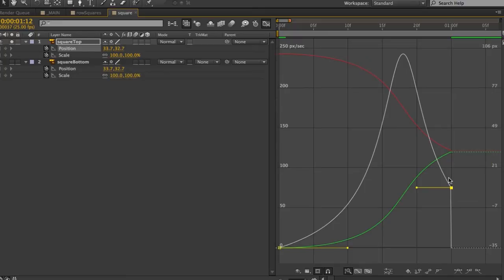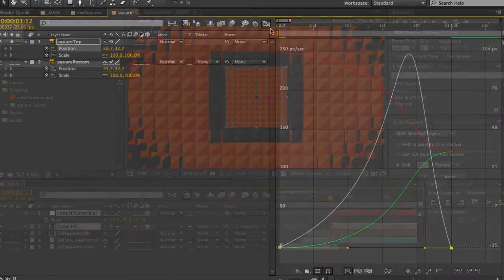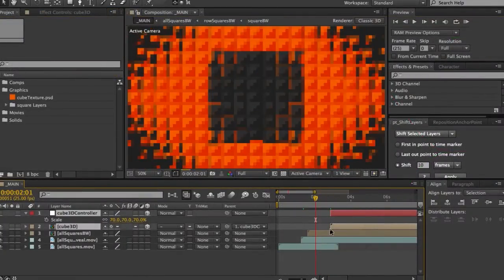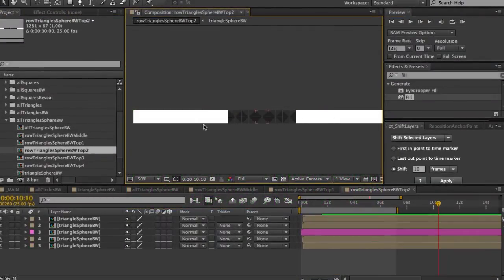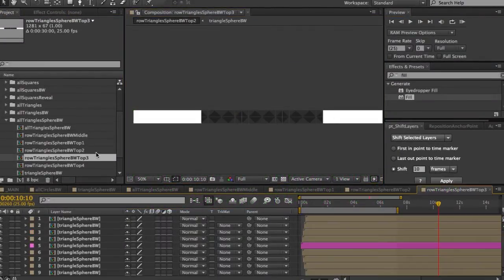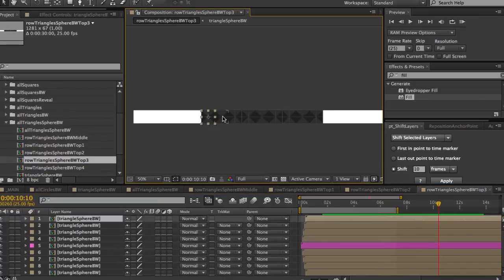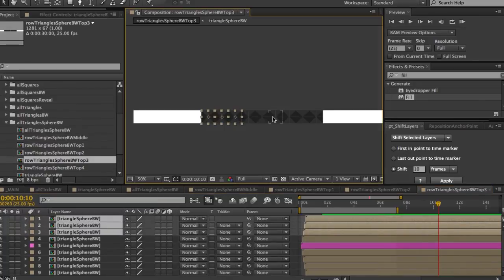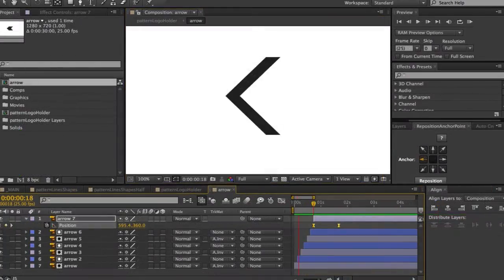After Effects Tutorial: Animating a Geometric Design in After Effects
In this series of After Effects tutorials, we will be creating a short animation composed of geometric shapes and patterns using After Effects.

We'll be starting from an Adobe Illustrator file and we'll see the project right through to the final render. Along the way we will cover a range of techniques including: Offsetting layers to create interesting animations, using blend modes to build up interesting textures, animating text onto the screen effectively rather than using the unscalable Write-on tool, creating basic 3D made entirely in After Effects, and using the curves in the graph editor effectively to get silky smooth movement.

By the end of this tutorial, you will have learned how to use all these techniques and more to create an After Effects project without the use of any expensive, 3rd party plugins.